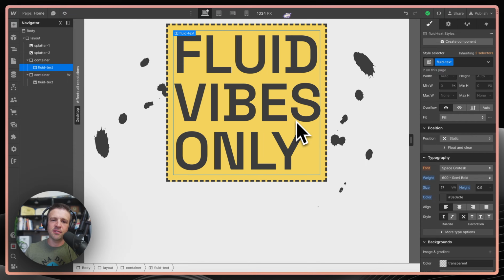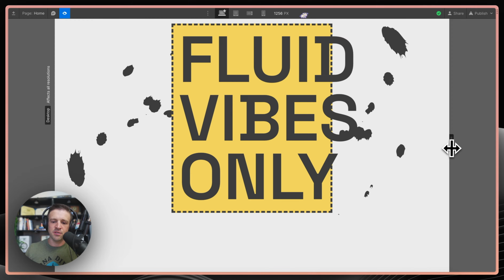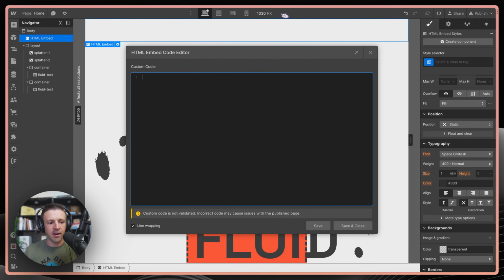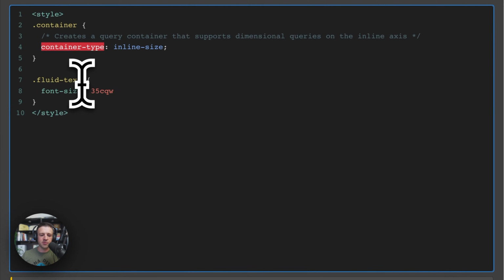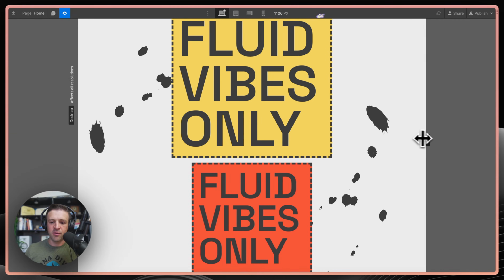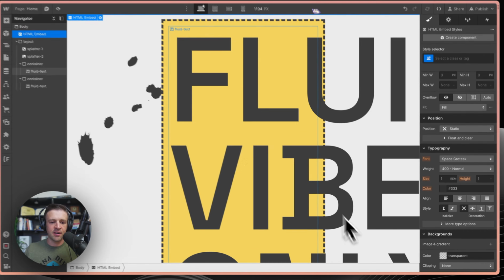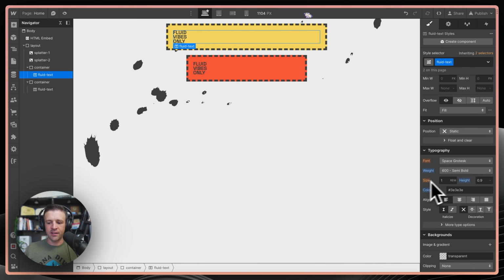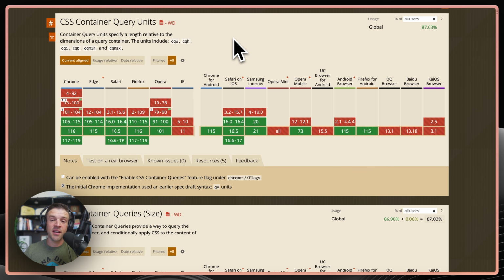Perfect Fluid Typography With CQI CSS Unit - No more VW!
CQI and CQW units are so much better for fluid typography than the typical VW units that I see everywhere. All it takes is a little custom css: set your container element container-type property to inline-size and then set the font-size CSS property of your fluid text element to CQI or CQW units and watch as you have perfect, east, fluid text!